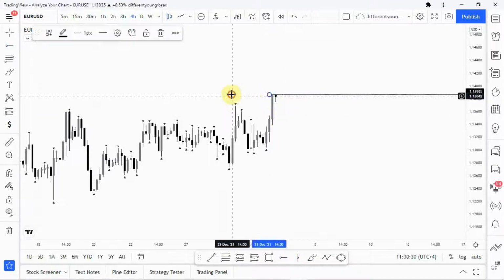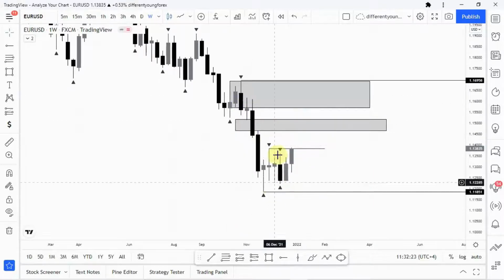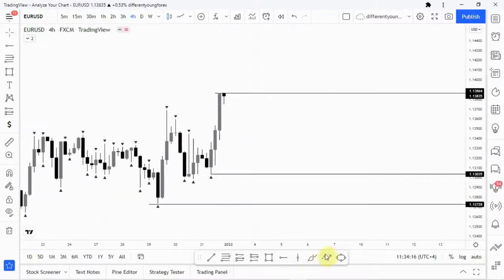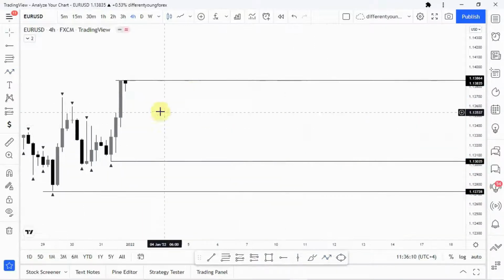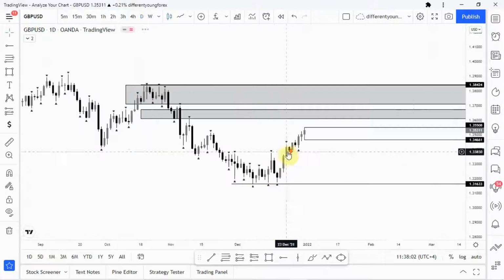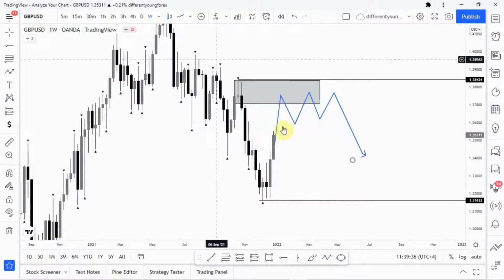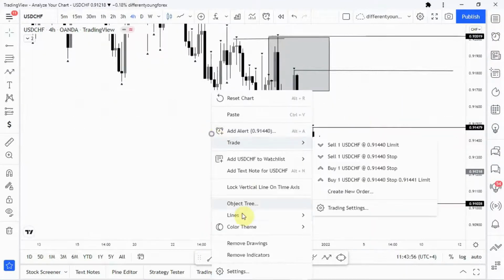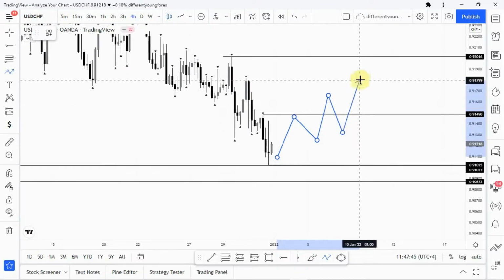Weekly Forex Forecast | Technical Analysis #1 | EurUsd, GbpUsd, UsdChf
In this video i will breakdown weekly forex forecast of eurusd, gbpusd and usdchf. These are the only pairs i trade.